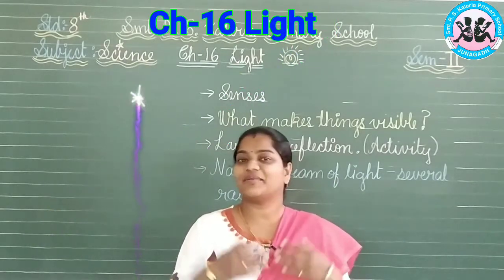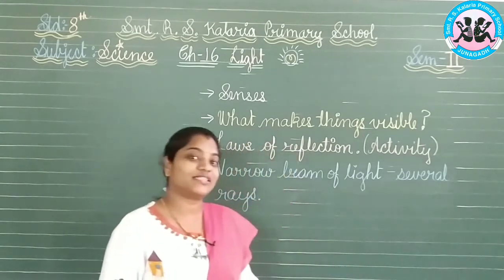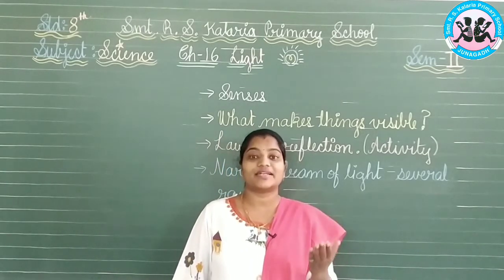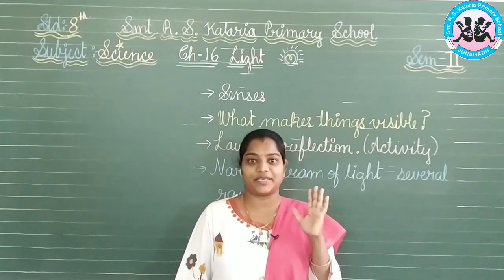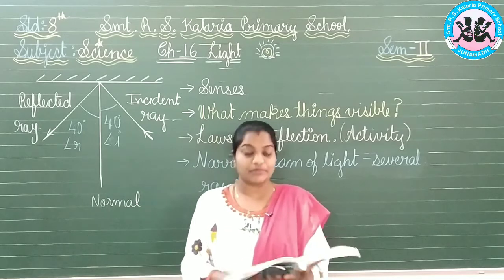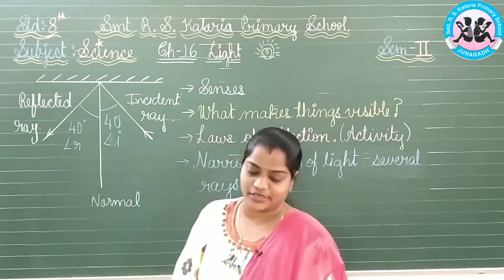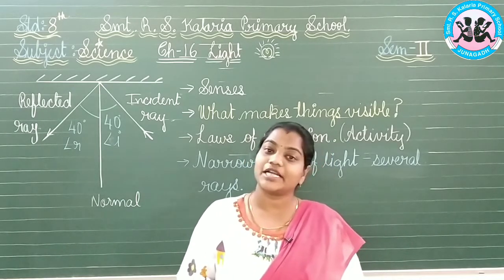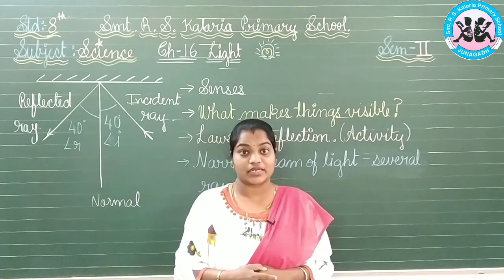Std-8th Science L.no.-16 Light (part-1)By Ms Priyanka Chudasama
Std-8th Science L.no.-16 Light By Ms Priyanka Chudasama